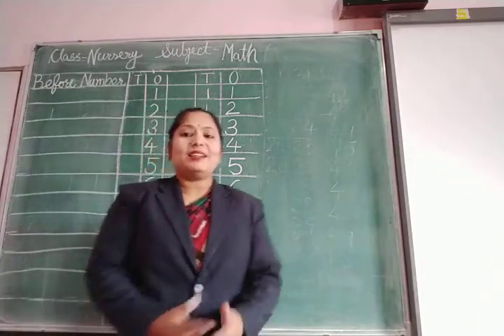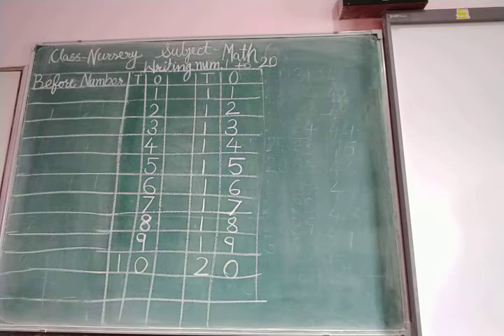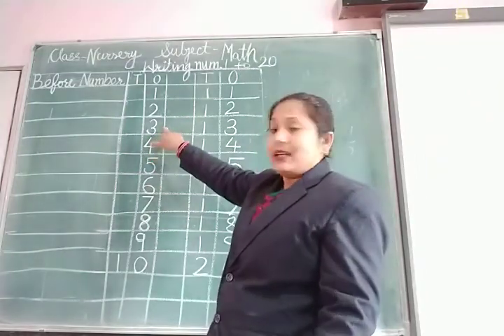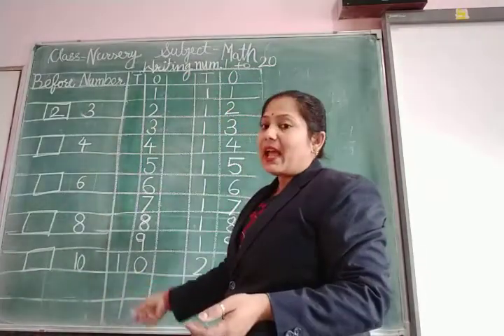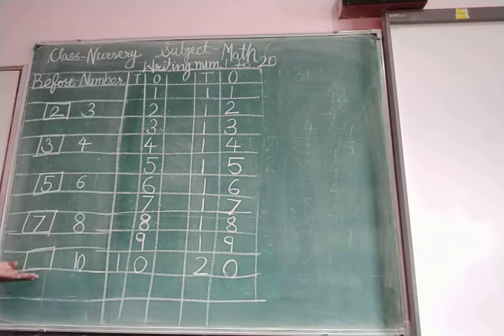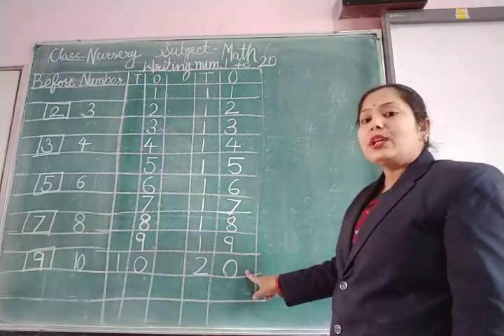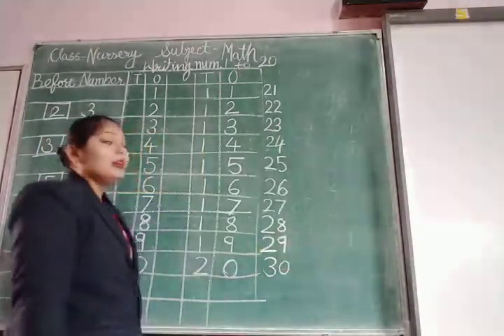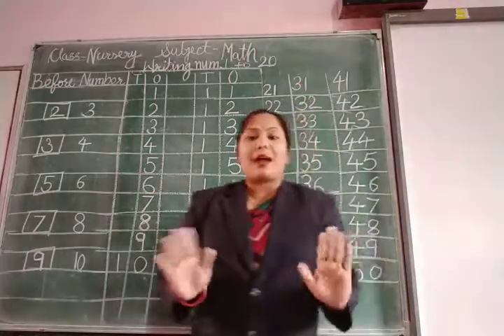Nursery Math Before number RD 25 2 21